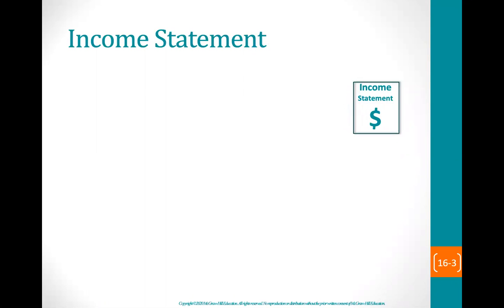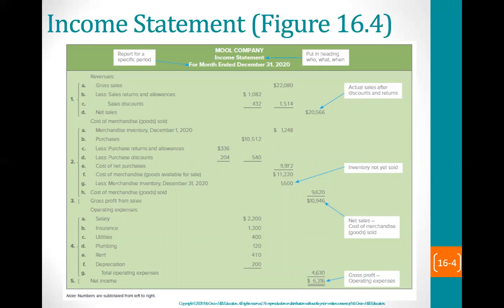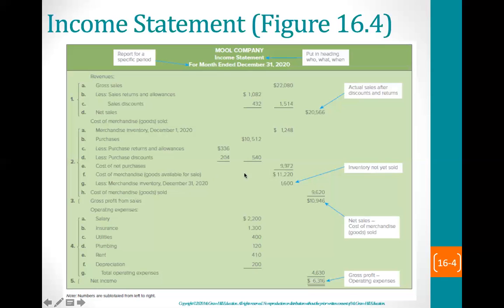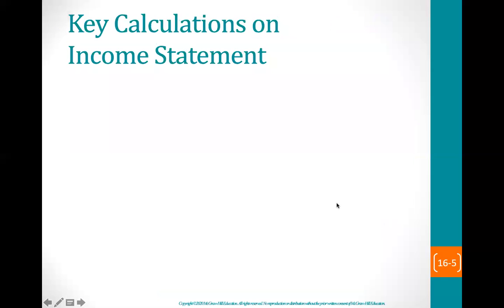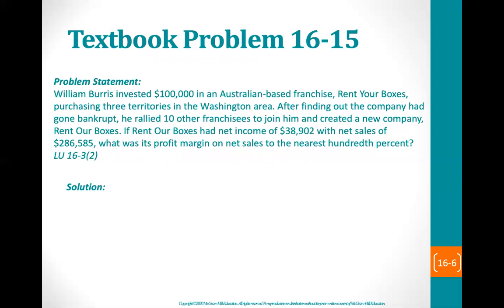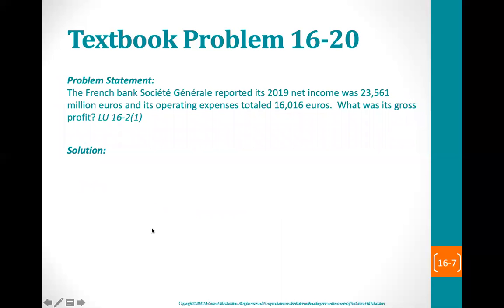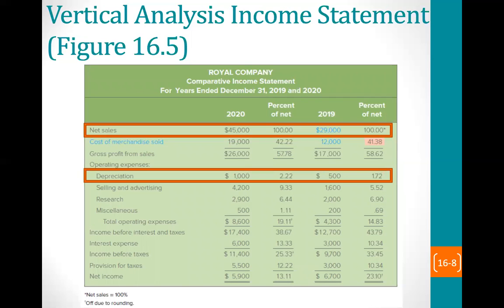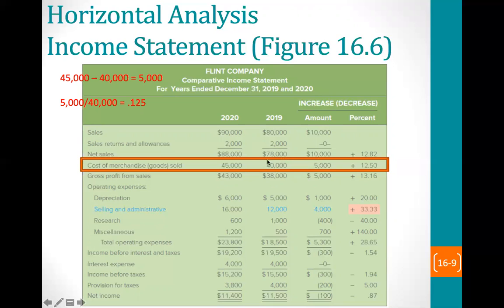BUS 121 Ch 16 LU 16.2